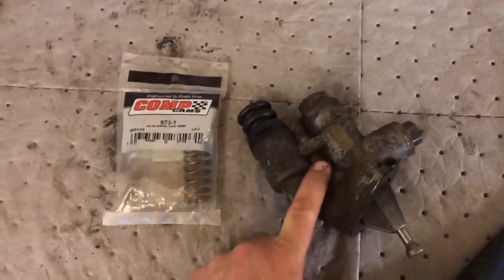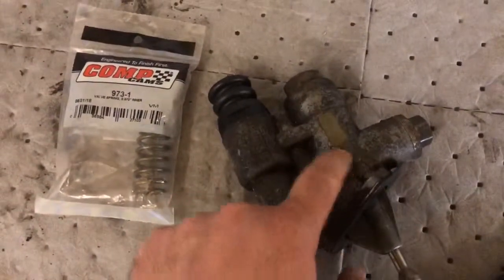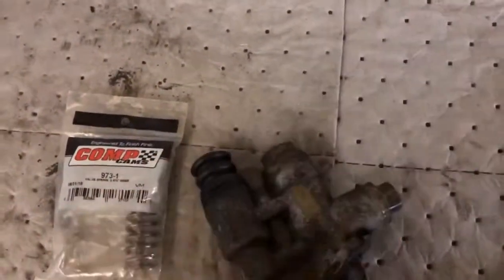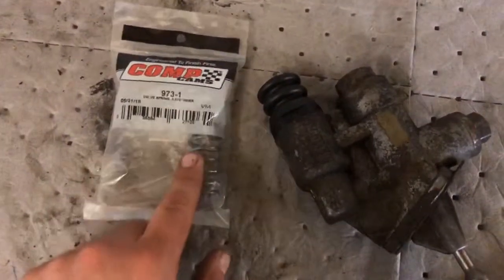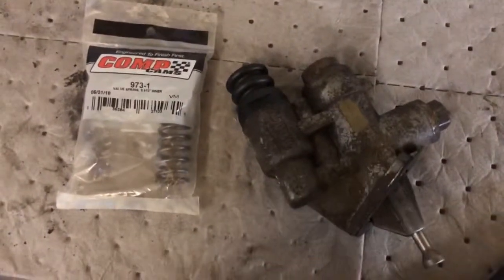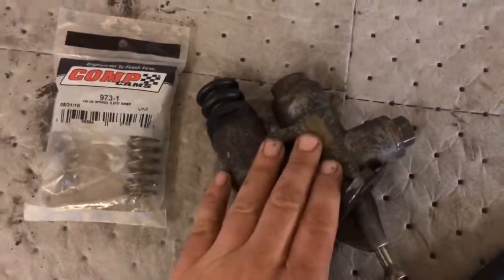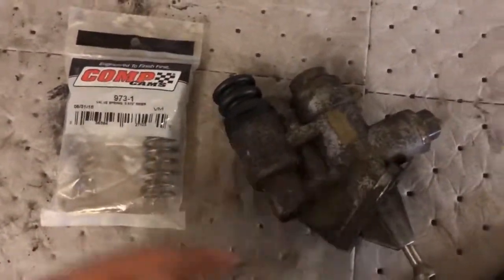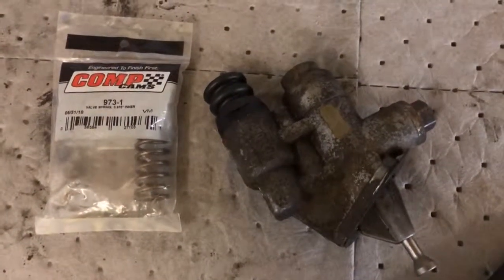12 valve cummins lift pump hotrod upgrade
Low pressure lift pump hack! 👍👍💪💪👊👊Comp cams valve spring # 973-1 is cheap as hell and will help the stock pump supply some decent fuel volume. Guys claim stock pumps with this spring upgrade will supply 500 to 600+ horsepower to the tire of fuel to the injection pump. Many claim even more. There is a wicked thread on (cummins forum) about this. It’s called “d89's Super Fantastic Fuel System Escapade”  from a user named (dauntless89) So much deadly info was shared. If you optimize flow and remove inlet and outlet restrictions from the stock system the factory lift pump is a little beast. I run a -10 hose right to the inlet of the lift pump. the inlet screen is deleted.. i will be massaging out the passages a bit inside the lift pump to help smooth out the flow path.. In the future i will also probably delete the factory filter and banjo bolts and run a big line from lift pump outlet to injection pump inlet. But i’m going to do this in stages and monitor fuel pressure changes as i modify things. I will also have a trick coming up for increasing the overflow valve relief pressure. The 160 injection pump with its short fill time on the injection pump cam, benefits huge from high lift pump pressure. updates and pics of the lift pump disassembled coming up!. .